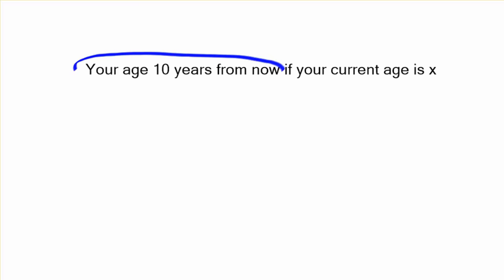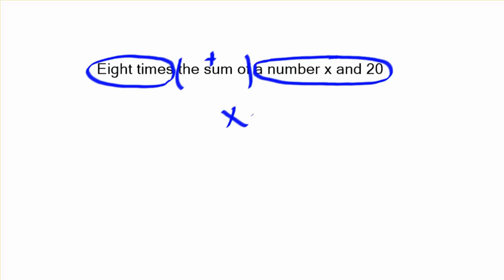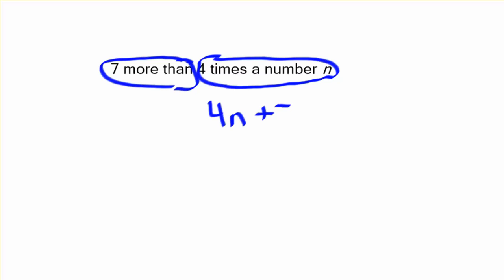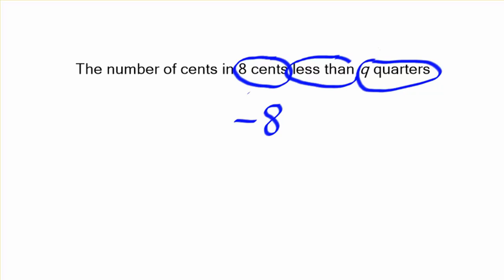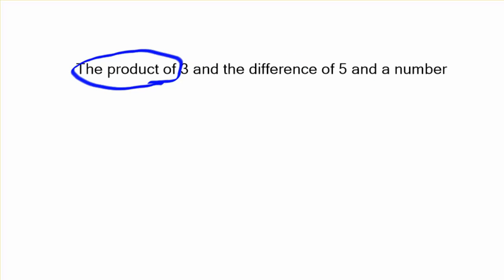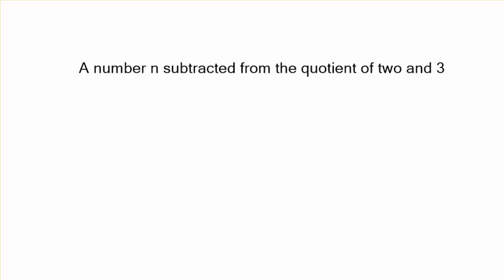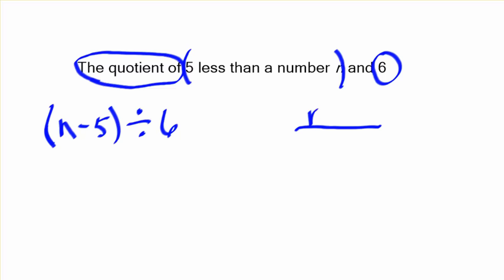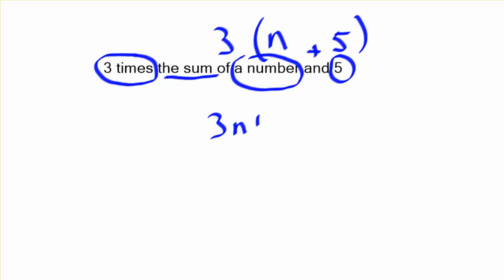Translating Word Problems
Shows many examples of turning word problems into algebraic expressions and/or equations. There are brief explanations of words and phrases that occur often.